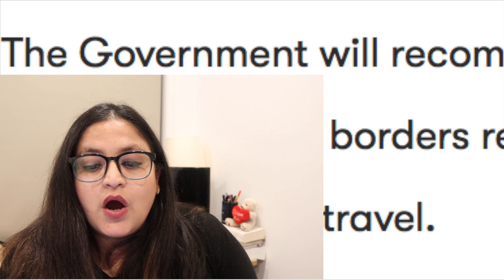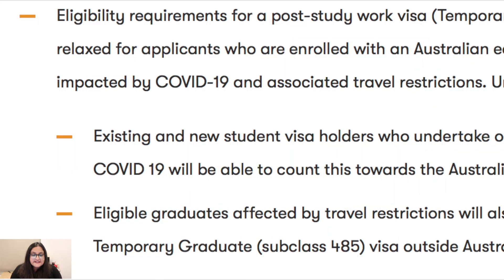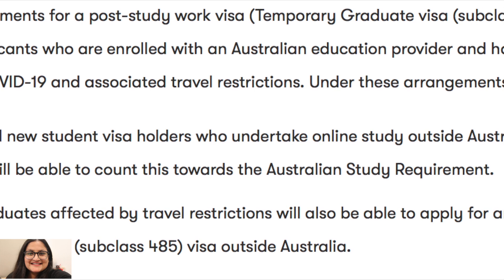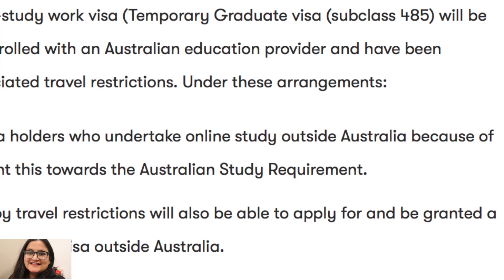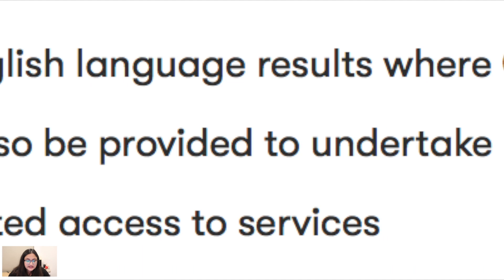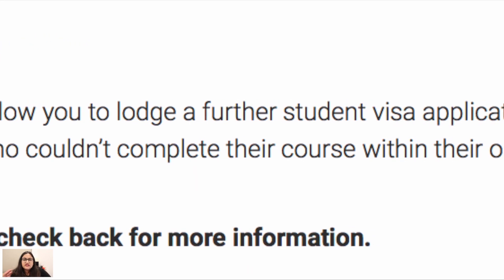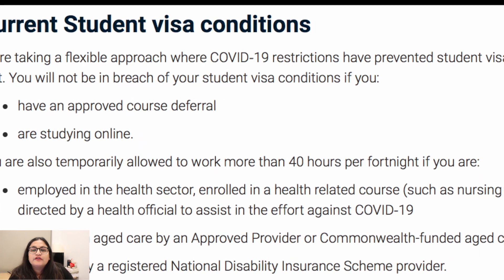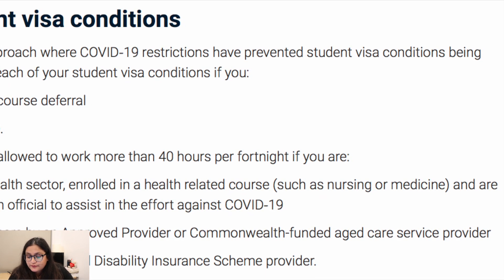International Student Visa Australia | Changes Visa Condition | GOOD NEWS Students | Australian Visa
International Student Visa Condition
New Visa Conditions
Study in Australia
Immigration Australia

Much Love:
Anki and Ishu